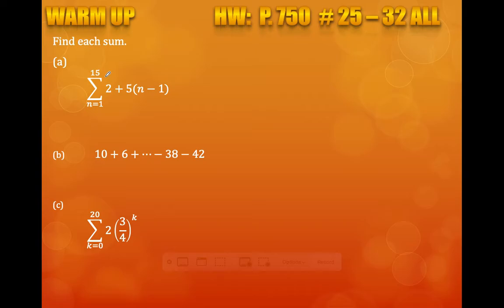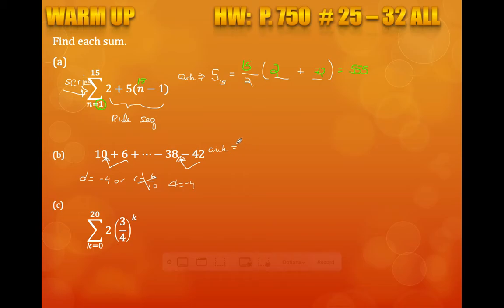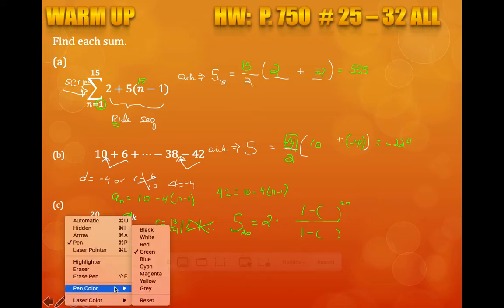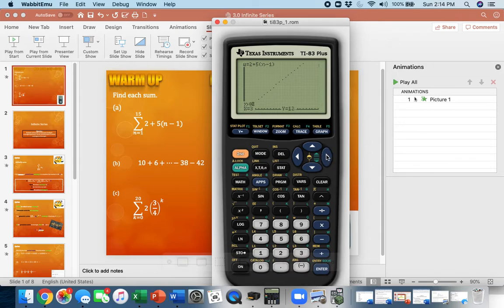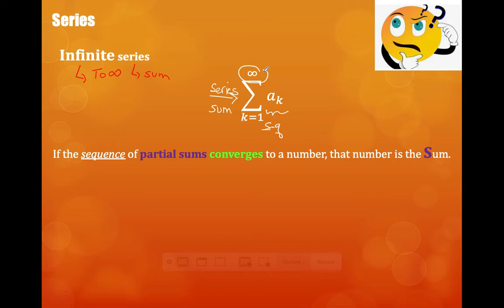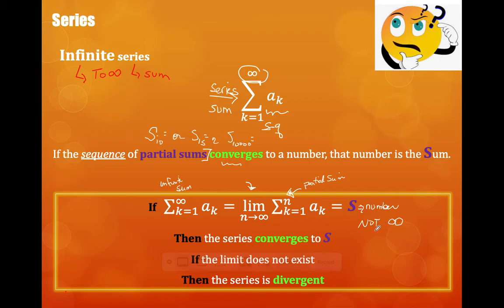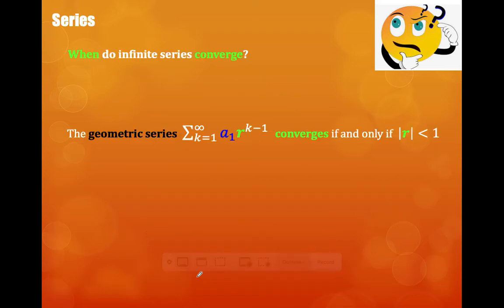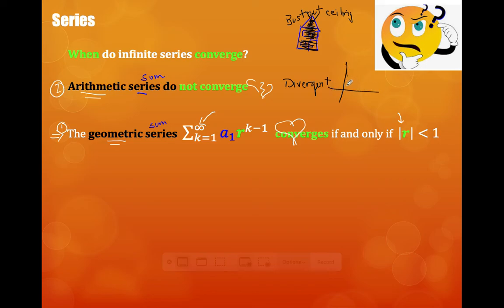IBPC HL Infinite Series Part 1